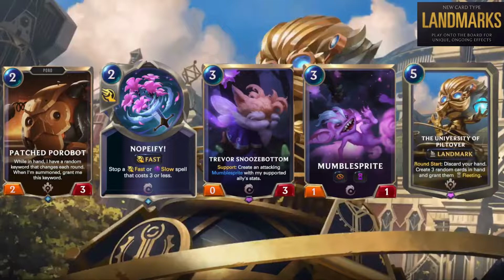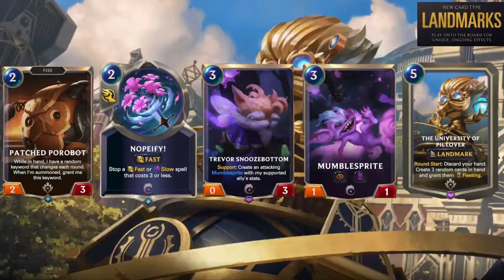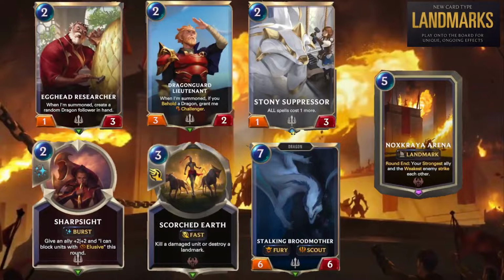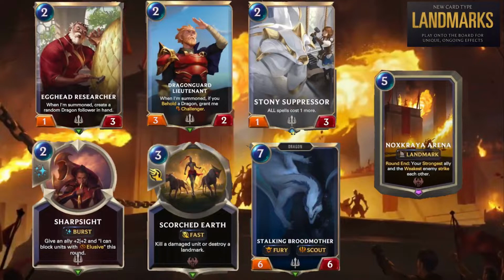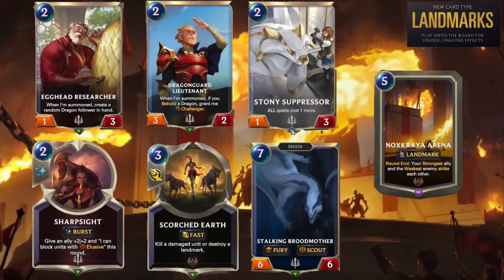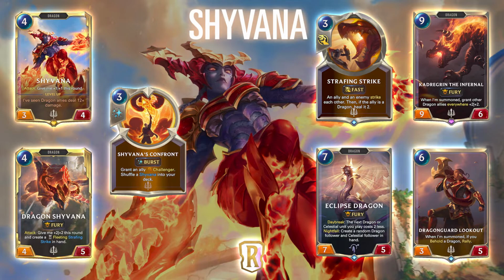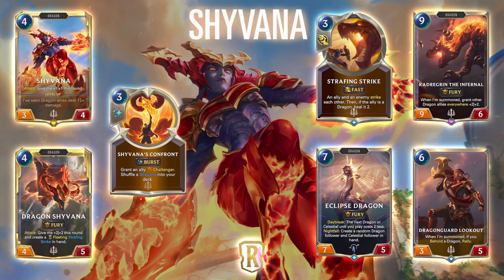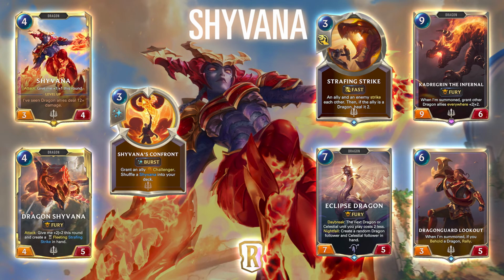Shyvana Revealed! - More Monuments of Power cards reviewed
Shyvana has finally been revealed, and I for one welcome our new dragon overlords. I think Monuments of Power is shaping up to be a pretty cool set. I'm looking forward to finally getting my hands on the cards in just two days.